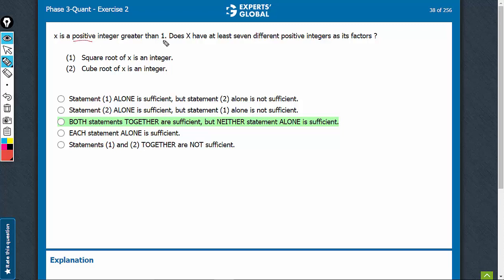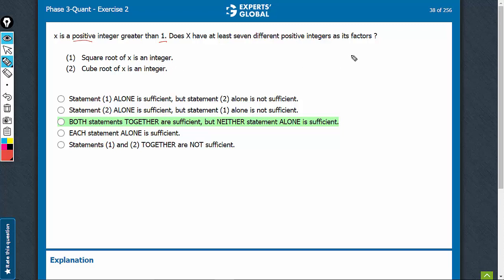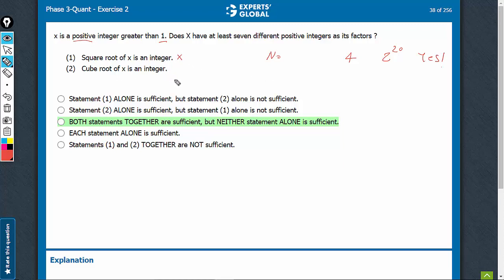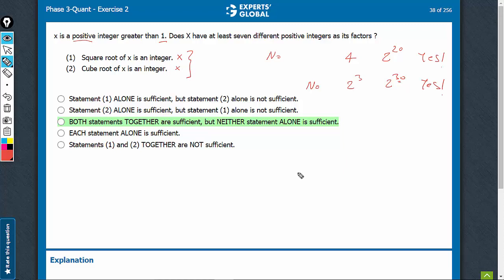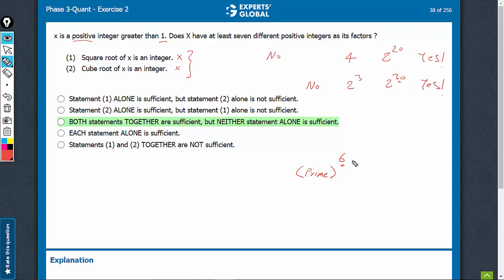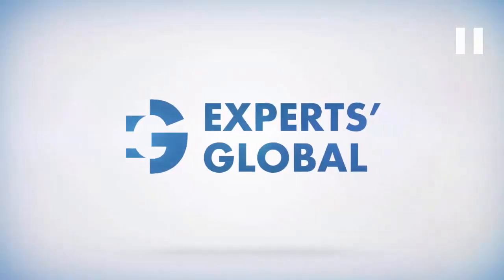X is a positive integer greater than 1. Does X have at least | 6796 | Experts' Global GMAT Prep